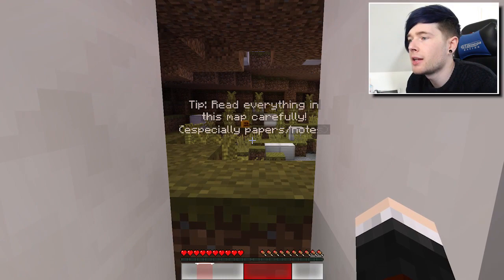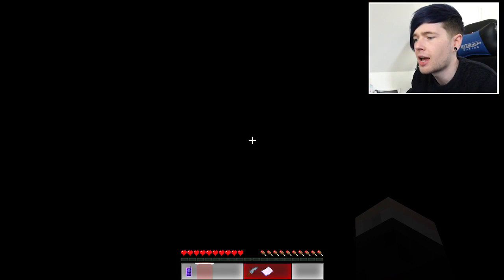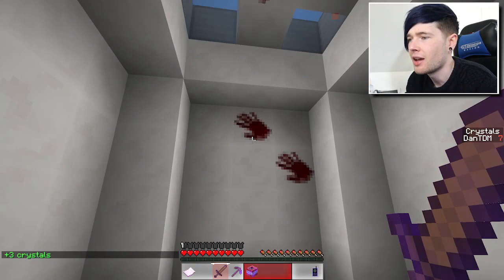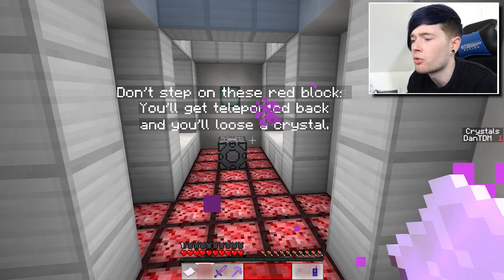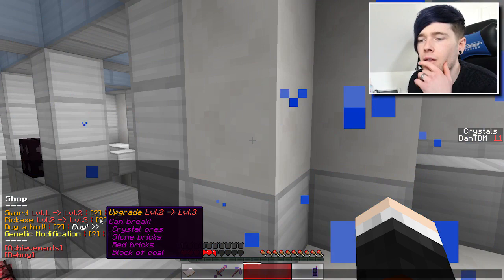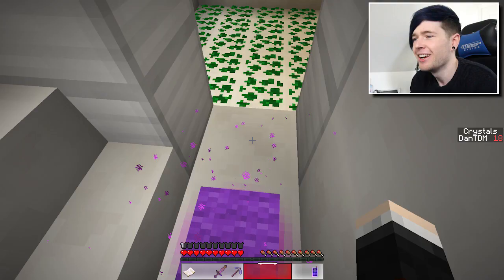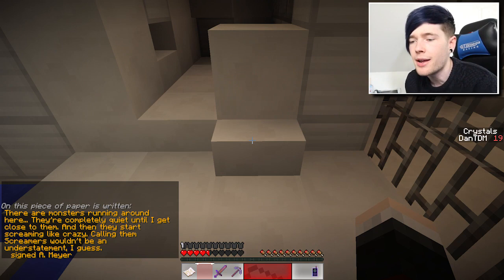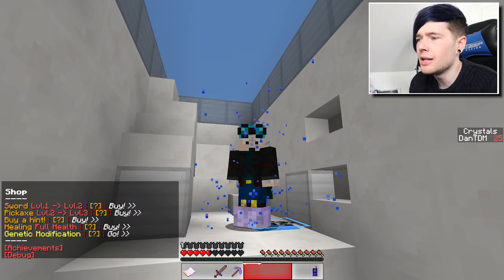Minecraft | THE SCARY BLOCKS LAB!!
Today in another Minecraft Custom Map, we accidentally crash our friends plane, which lands us in front of an extremely strange lab.. What could be inside?

► Merchandise!

-- Credits --
All titles and images created by TheDiamondMinecart